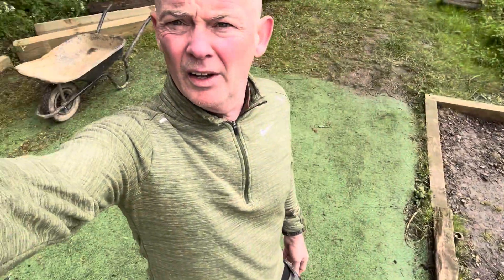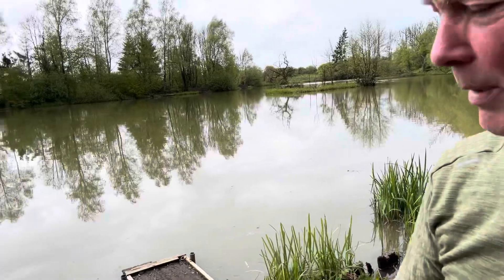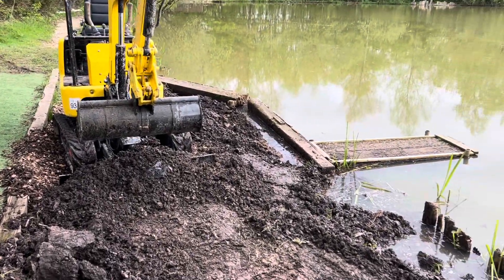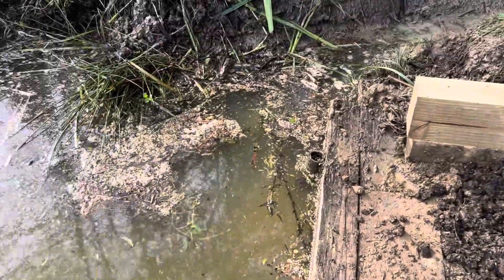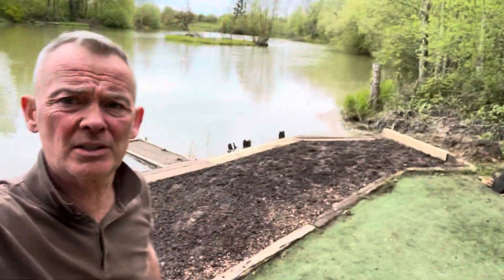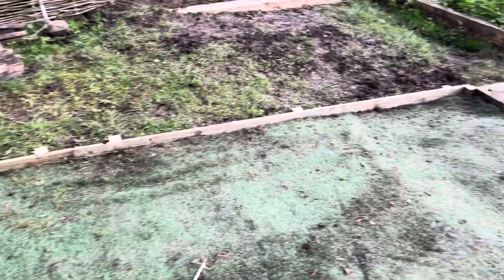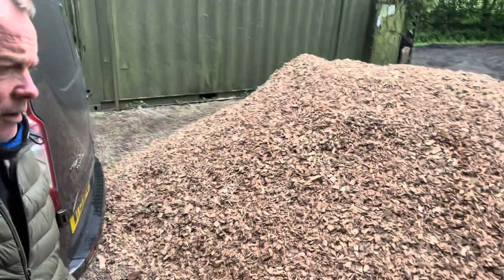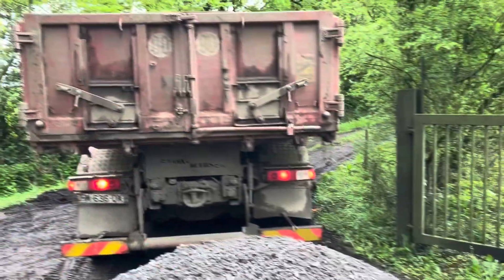SWIM UPGRADE-BEHIND THE SCENES! ‘Cowfields’ 2024.